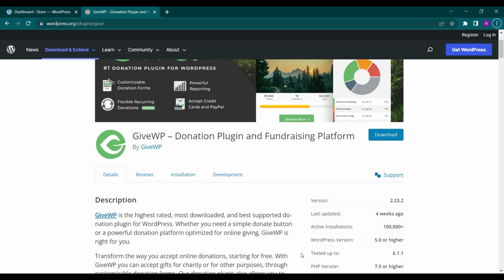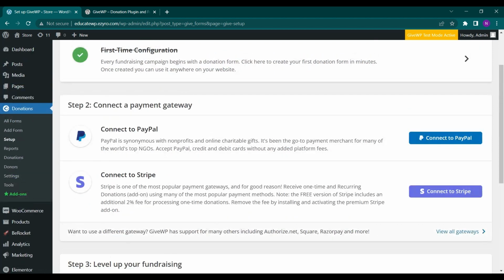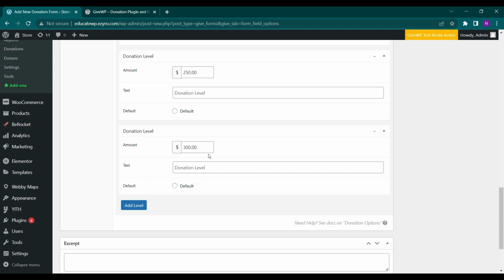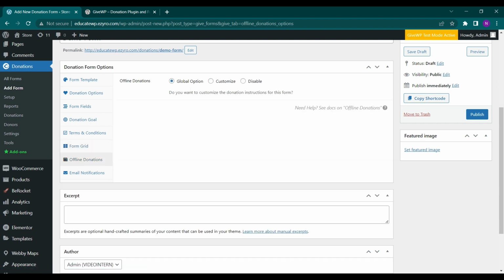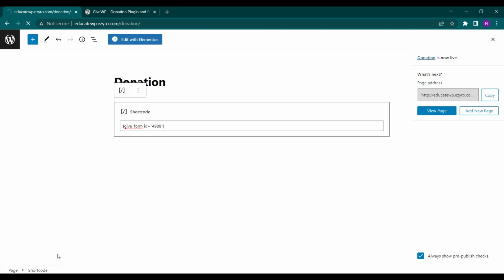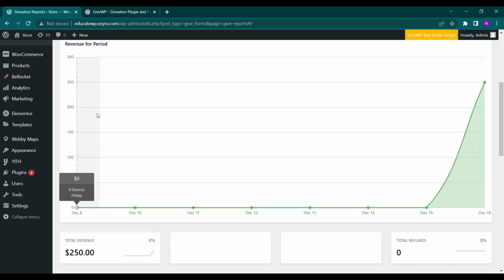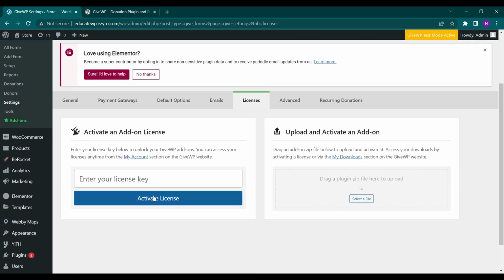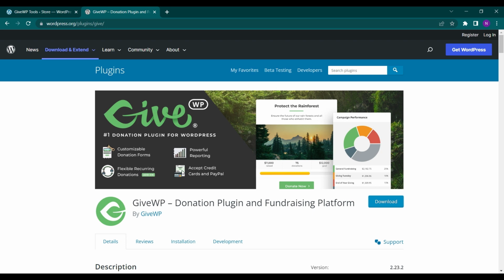Learn How setup Receiving Donations on a WordPress website using the GiveWP Plugin | EducateWP 2023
GiveWP is the highest-rated, most downloaded, and best-supported donation plugin for WordPress. Whether you need a simple donate button or a powerful donation platform optimized for online giving, GiveWP is right for you.

With GiveWP you can accept gifts for charity or for other purposes, through customizable donation forms. Our donation plugin also allows you to view donor data and fundraising reports, manage donors, and integrate with a wide variety of third-party gateways and services.

Features
GiveWP is free and full of many advanced features to suit your needs. Start by choosing one of our donation form templates to create your first fundraising campaign. Then, take advantage of full-featured fundraising reports and donor management tools to increase your overall fundraising revenue by learning what makes donors donate.

Free donor tools also help keep your donors happy. The donor dashboard helps your donor base easily manage their accounts and access their donation history. With our premium add-ons, you can add additional donor tools, like annual receipts.

Actionable Fundraising Reporting

- Control your fundraising data with exports and reports
- Filter reports by date, form, and payment method
- Measure performance across multiple campaigns

Complete Donor Management

- View a complete history of your donor activity
- Generate tax-deductible receipts
- Allow donors to view their donation history, update their profile, manage their recurring donations, and download PDF receipts through their own donor dashboard

When creating a form, you can start with a template and customize the donation levels, including allowing donors to give a custom amount. The donation forms can then be displayed anywhere on your website using a block, shortcode, widget, or single donation form page.
You can also integrate your forms with a wide variety of payment processors, including PayPal and Stripe within the free plugin. You can also purchase add-ons to use Authorize, net, Bitpay, Square, and more.